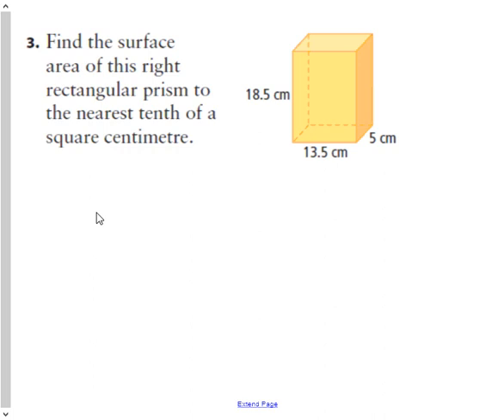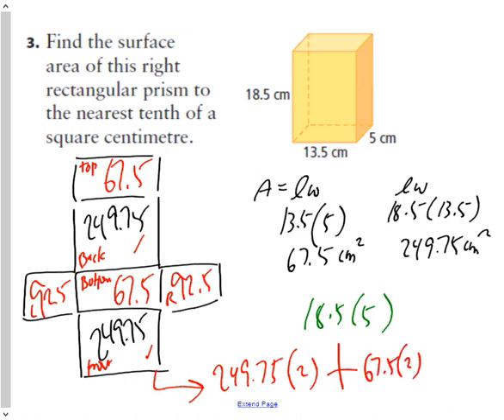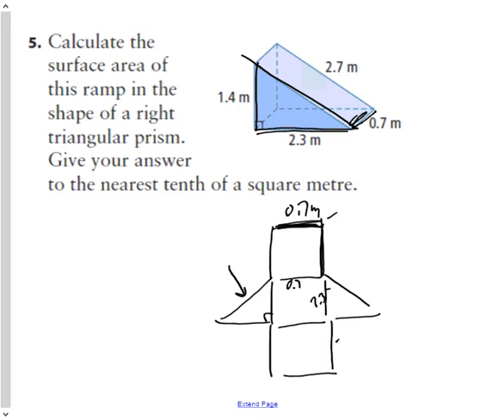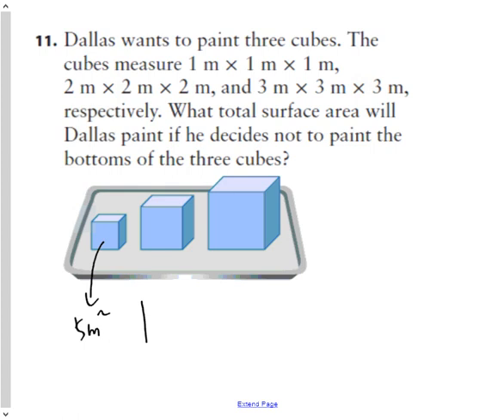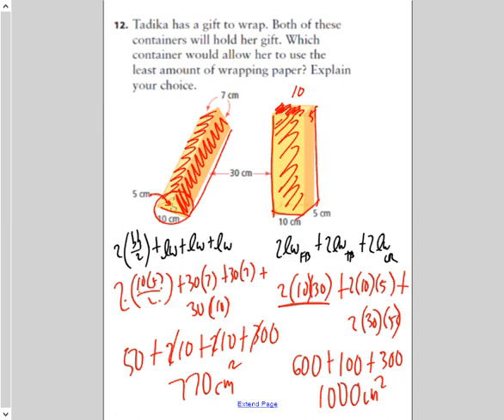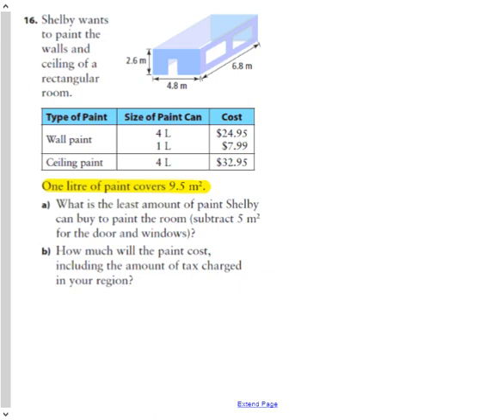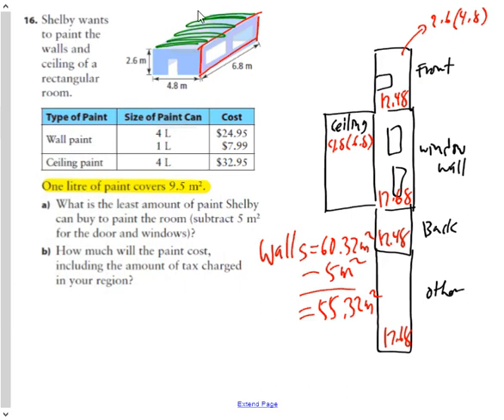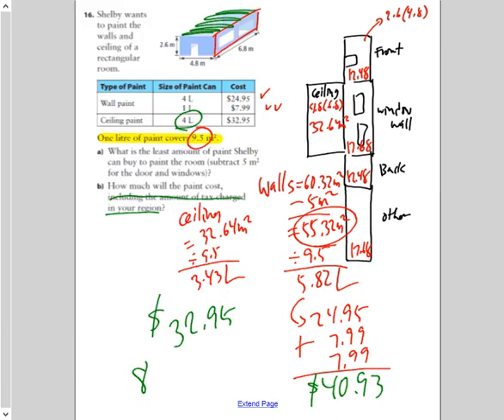Surface Area Rectanular and Triangular Prisms G8 Questions